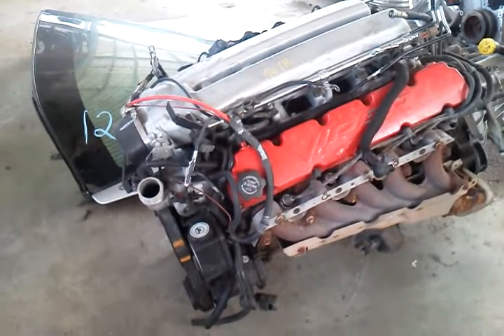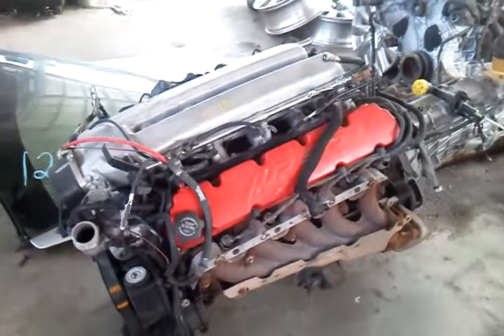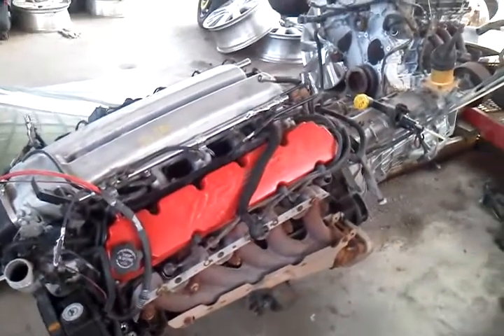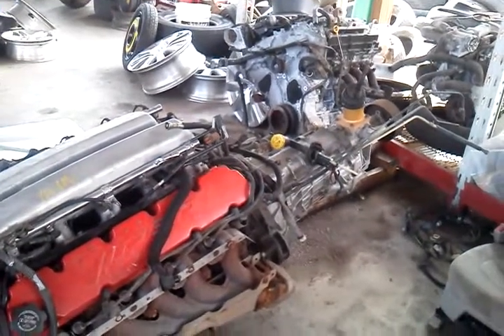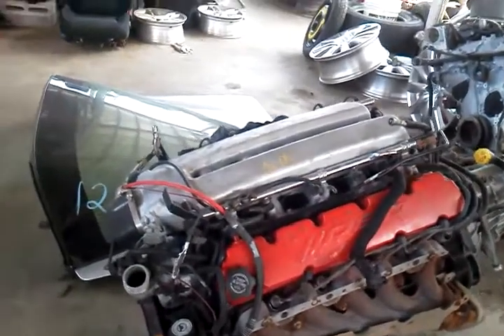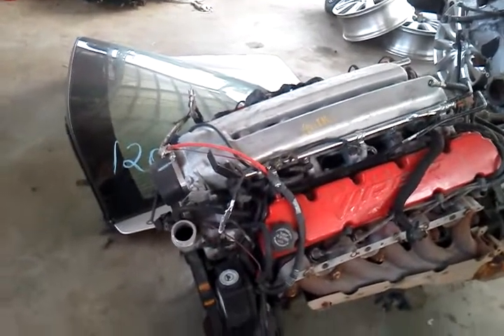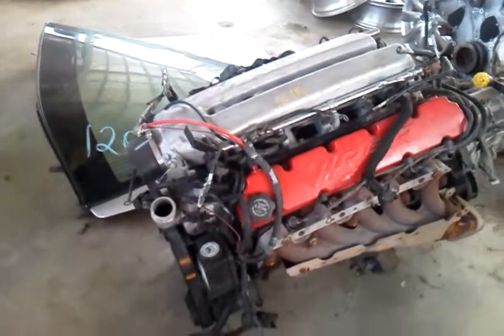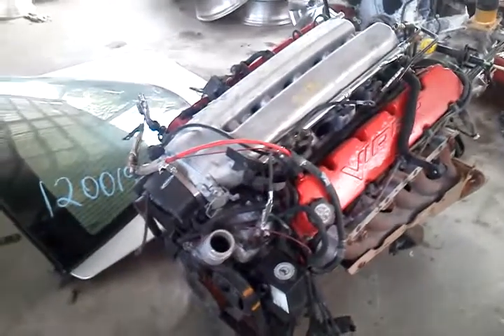SellOnUs: 05 Dodge Ram SRT10 Viper complete pullout 6 speed - engine & trans For SALE 9/28/12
viper engine and trans05 Dodge Ram SRT10 Viper complete pullout 6 speed - engine & trans. We can ship this item anywhere in the United States.